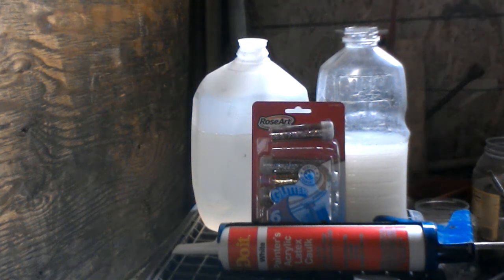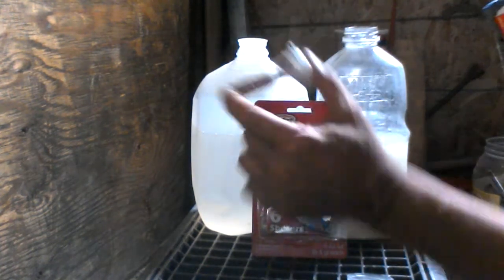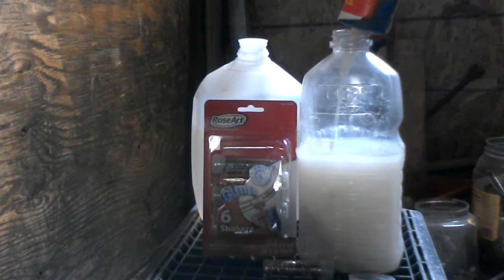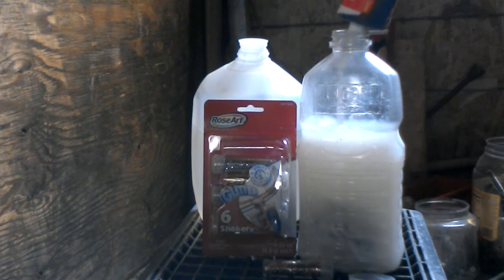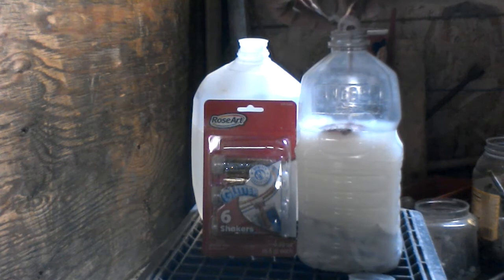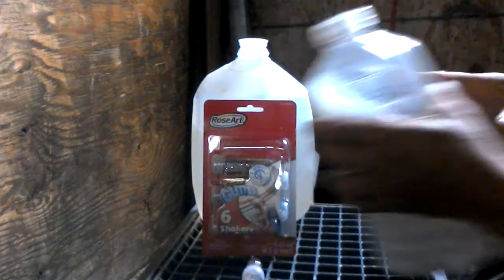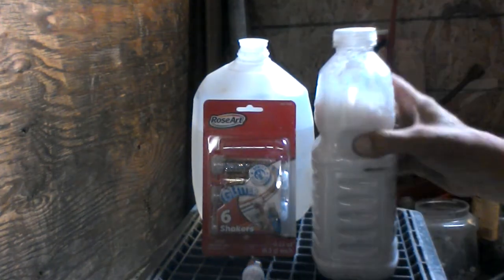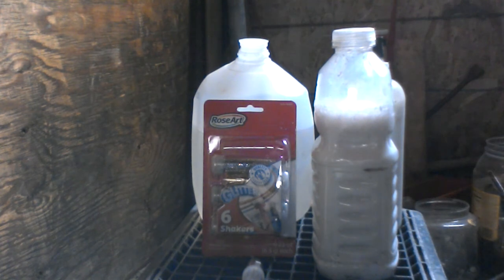Cheap, fast tire sealer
Latex call, water and glitter, fast and easy